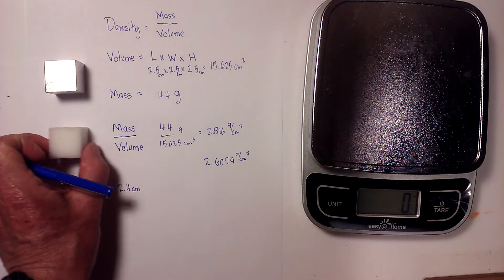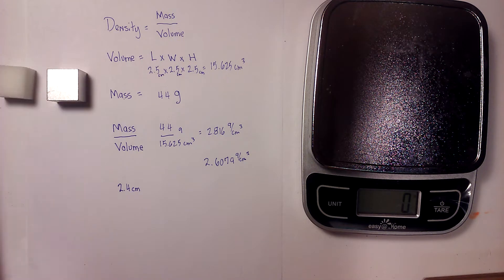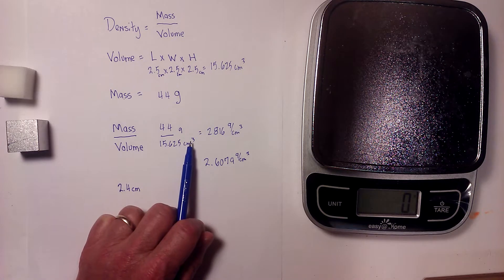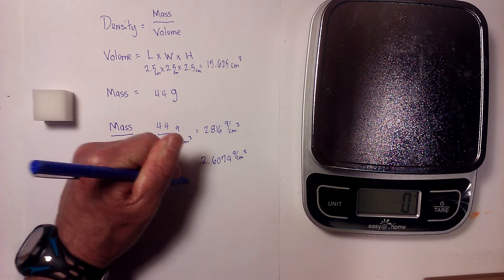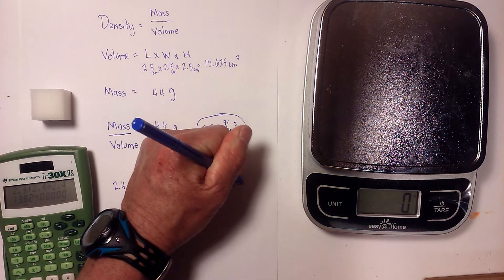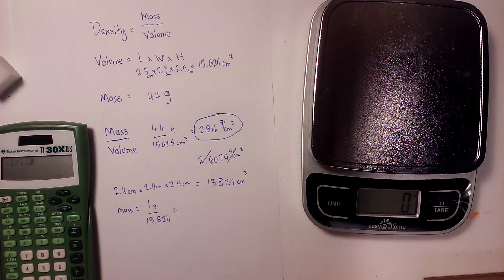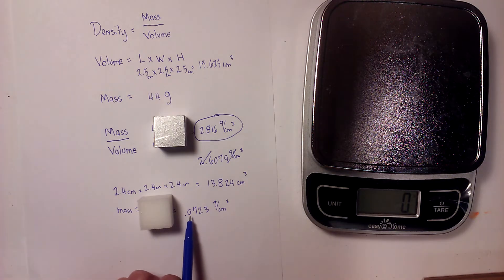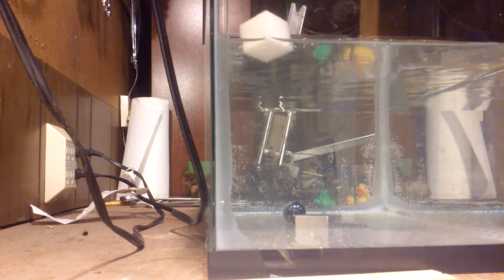Find the density of a solid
Learn how to calculate the density of an aluminum cube and the density of a foam cube.
These two cubes are solids and their density can be calculated using a ruler.
Density is calculated using mass divided by volume.
The volume of a cube is calculated using length times width times height.
The density of aluminum is around 2.8 grams per cubic centimeter and the density of the foam was .7 grams per centimeters cubed.
Any object with a density greater than 1  gram per centimeter cubed will sink and  a solid with a density less than 1 gram per centimeter cubed will float